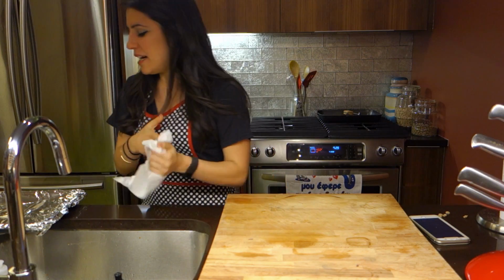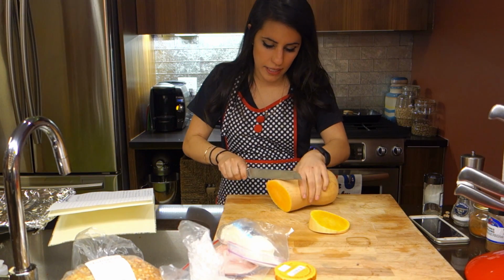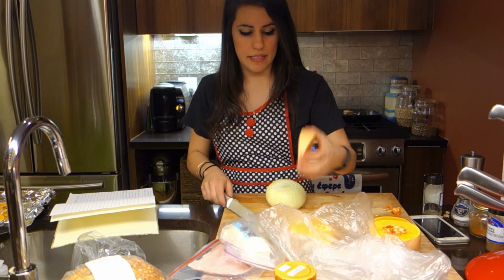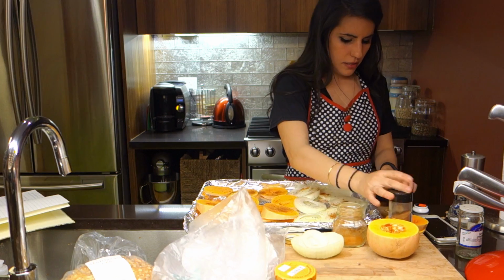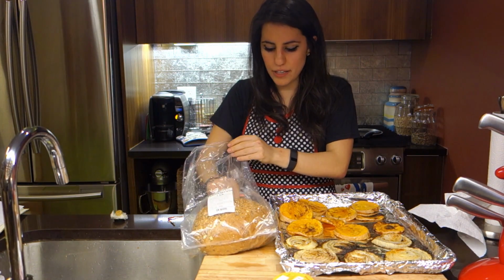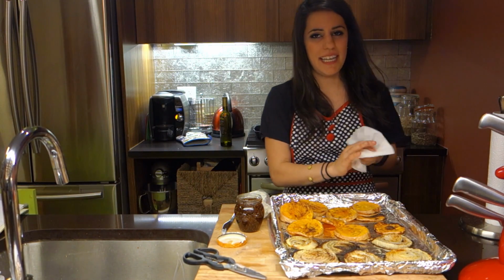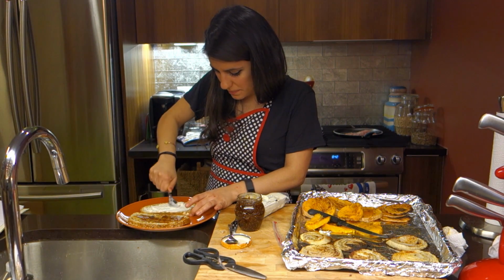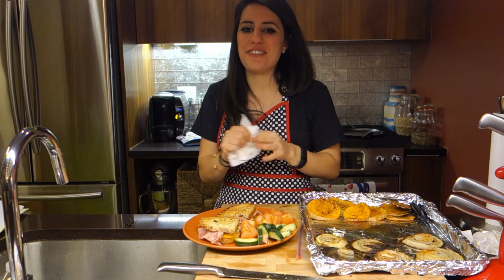AK Real Meals - episode 3- Butternut Squash Asanswa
Let's combine sweet and savory tonight with this delectable butternut squash sandwich.